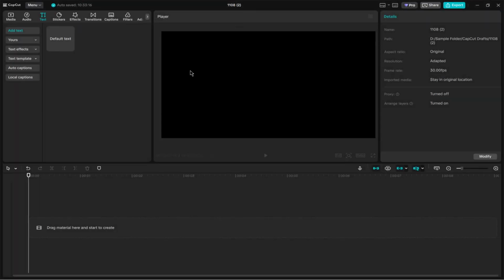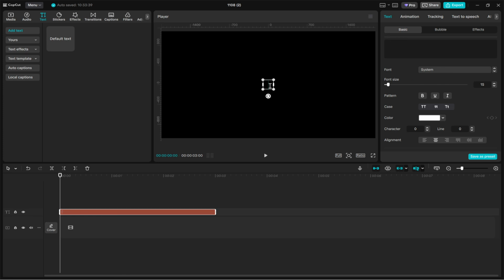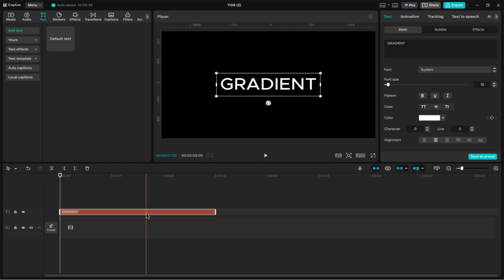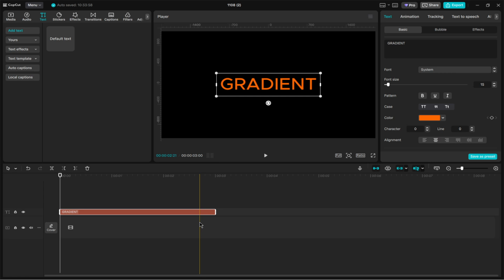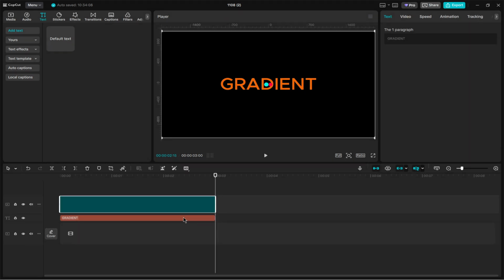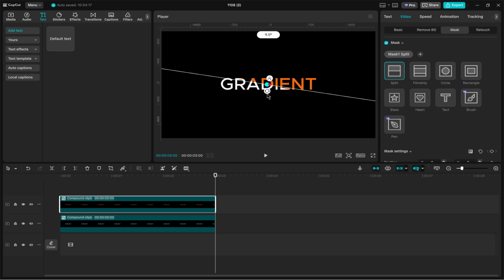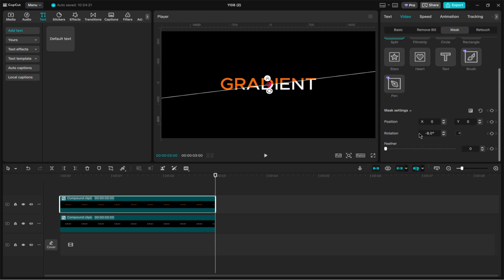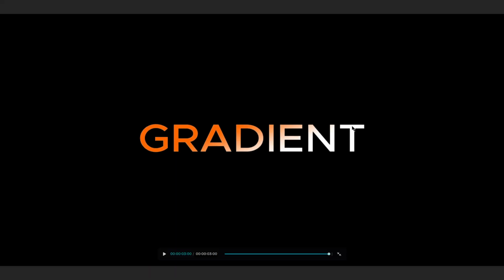How to Make Gradient Text in CapCut PC (Fast Design)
In this video we will learn about how to make gradient text in CapCut PC, create colorful text effects, CapCut text editing tutorial, smooth text color transitions, vibrant text design tips, beginner friendly gradient guide, stylish text effects in CapCut, enhance text visuals easily, quick gradient text method, CapCut PC creative text tricks, text customization tutorial, easy color blending for text, professional gradient text techniques, eye catching text design